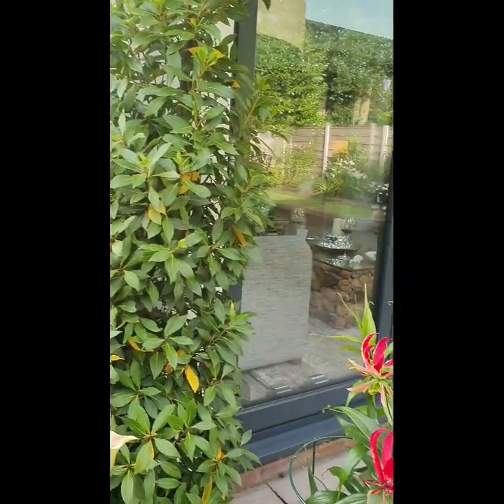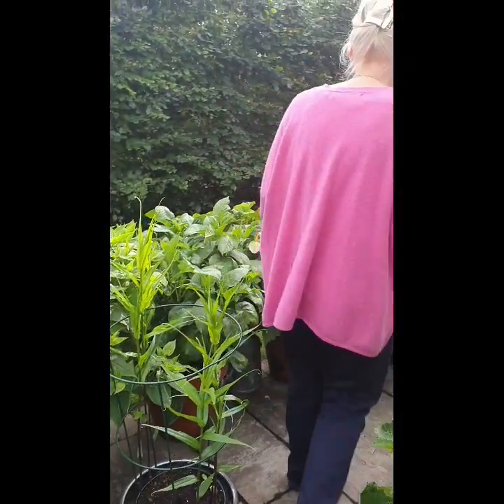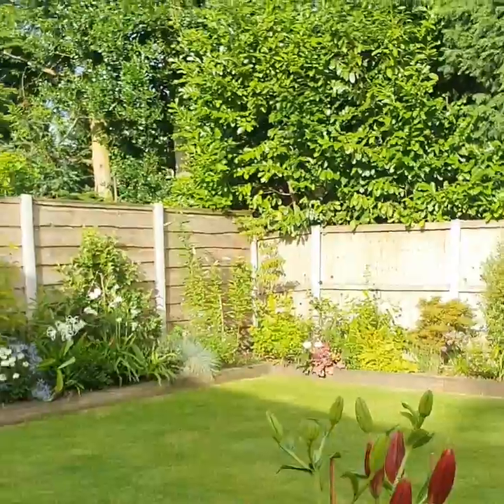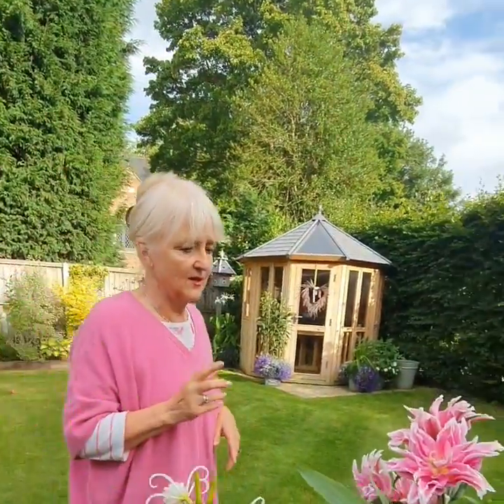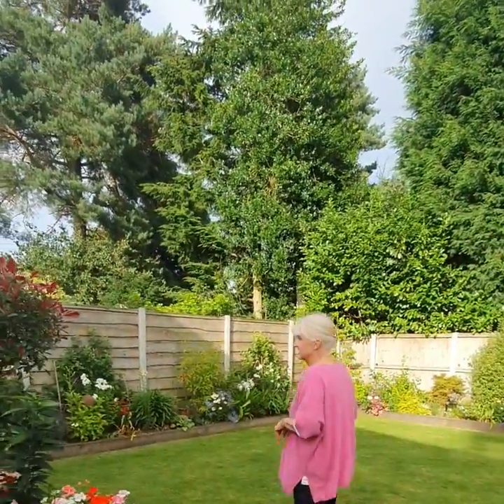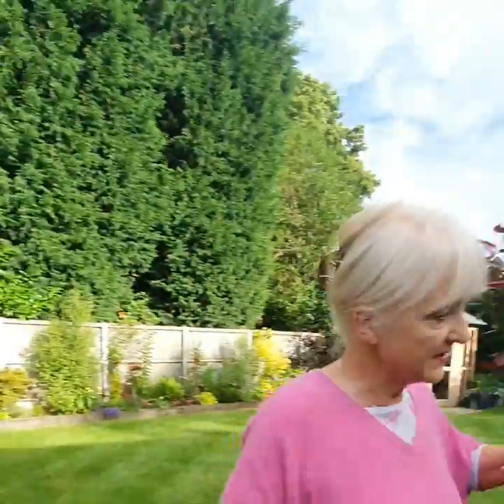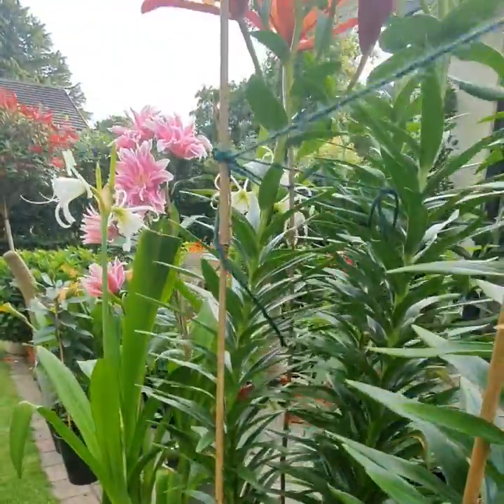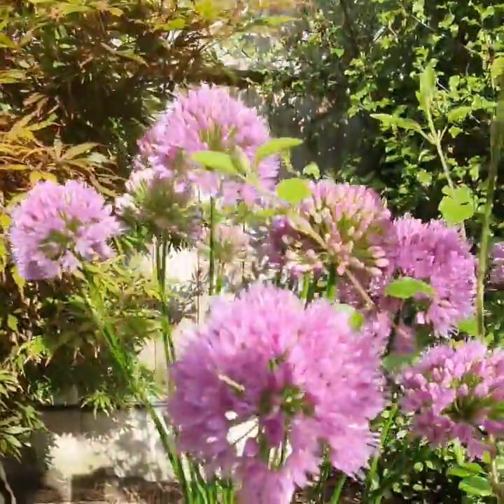Shrewsbury Virtual Flower Show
hartsnursery.co.uk